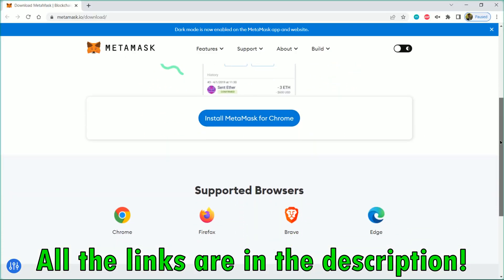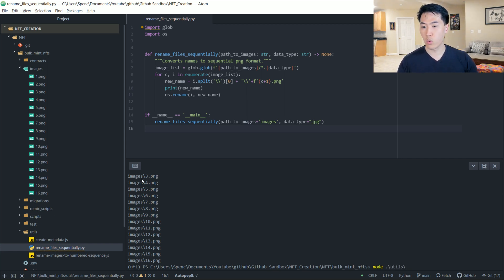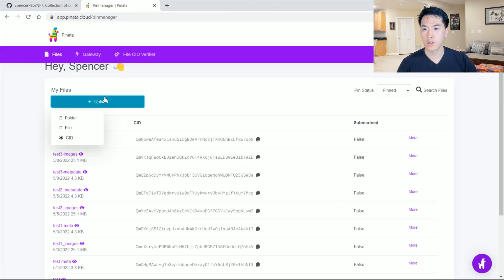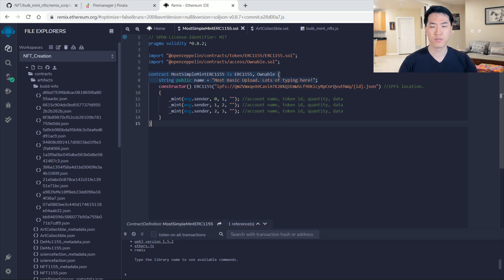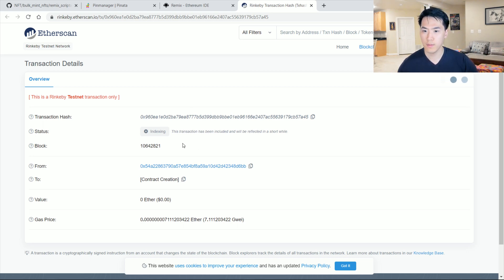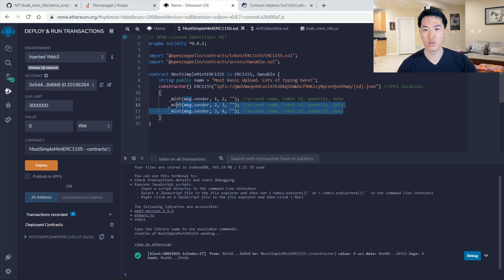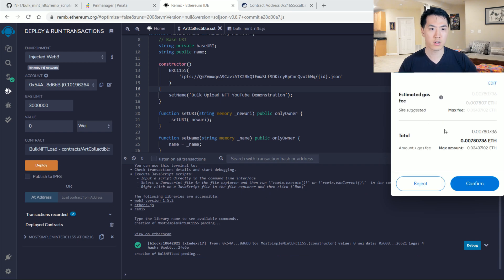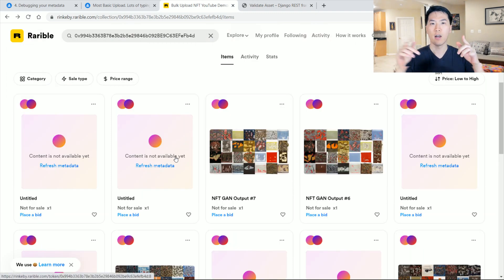BEGINNERS Guide HOW to Bulk Mint NFTs on Rarible and Opensea | ERC 1155 | MetaMask | Rinkeby | Remix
Ever wonder how you can create your own NFT's? Freshly minted on Openseas or Rarible? Well, look no further since I go into detail on how to get started! You only need a few images to get started. (Also be sure to get the requirements to ensure smooth following)

Feel free to support me! Do know that just viewing my content is plenty of support! 😍

⌛ Timeline ⌛
0:00 - Reasoning
1:08 - Prerequisites
2:38 - Creating Metadata and Renaming Images (ERC1155 compatible)
6:55 - Easy Deployment NFT
10:37 - Validate Easy Deployment NFT Openseas/Rarible
13:03 - Bulk Upload NFT
17:14 - Possible Openseas Issue (ERC1155 compatibleness)